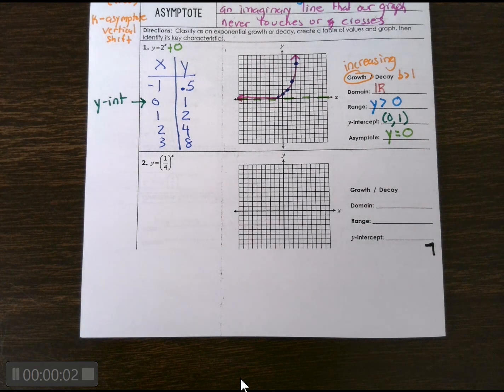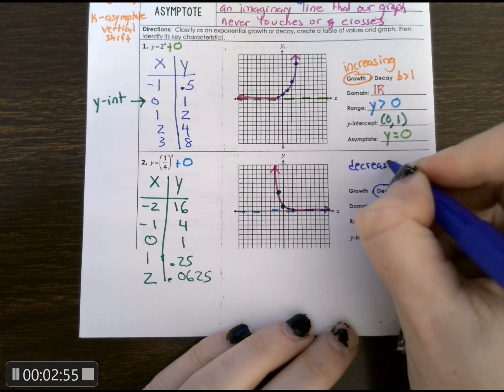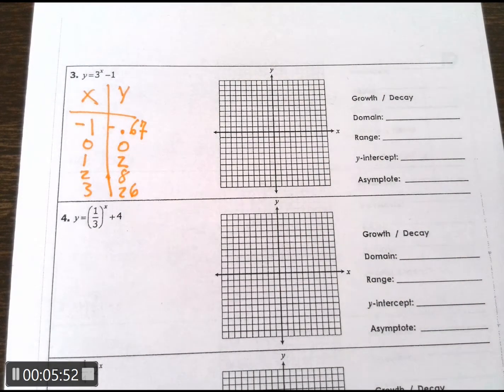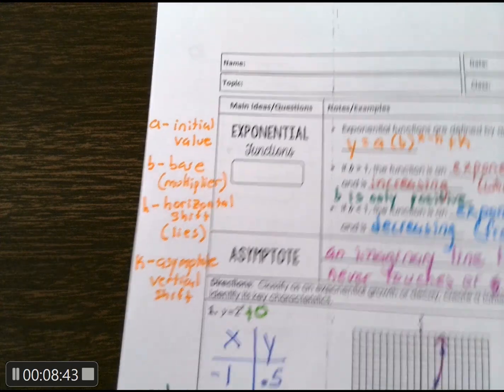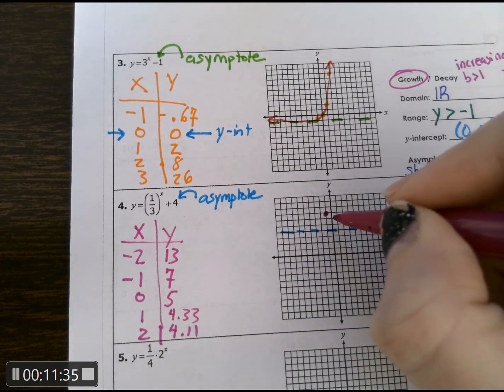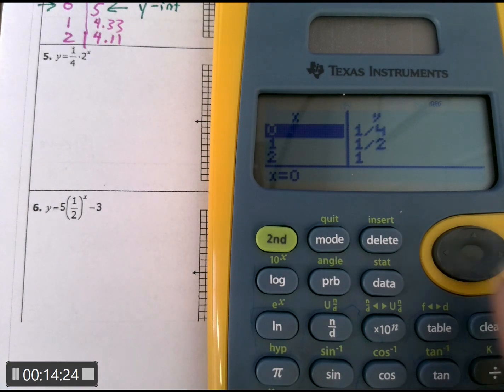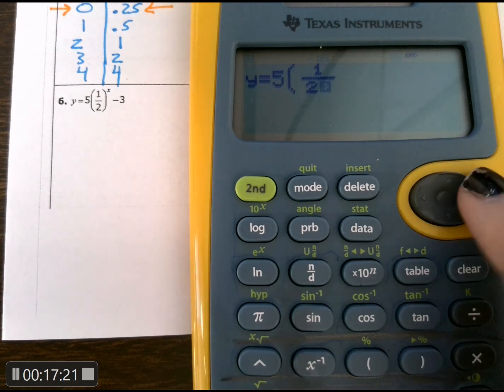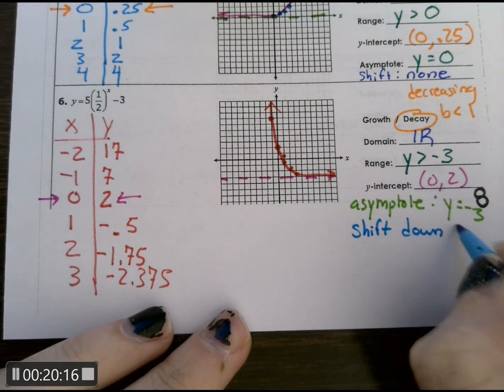Unit 4 Graphing Exponentials Part 2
Graphing Exponentials Cont